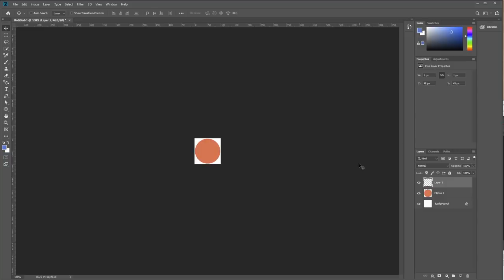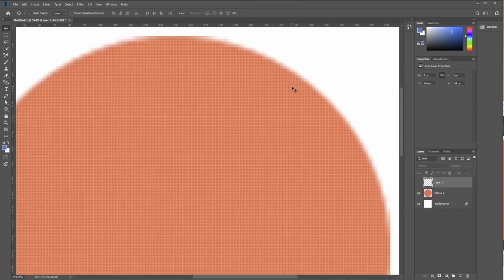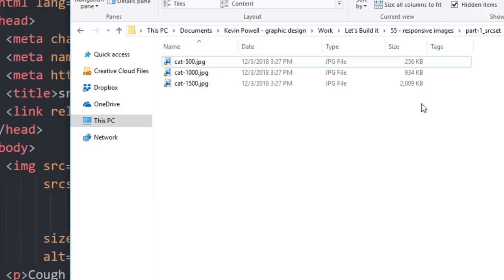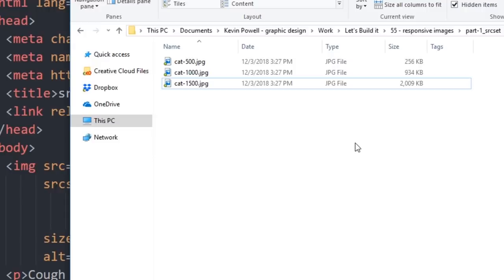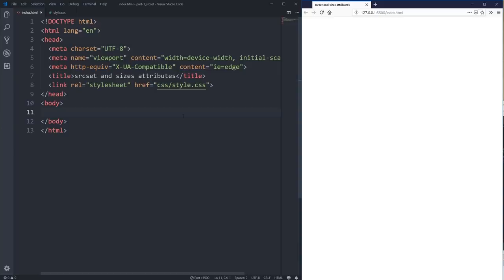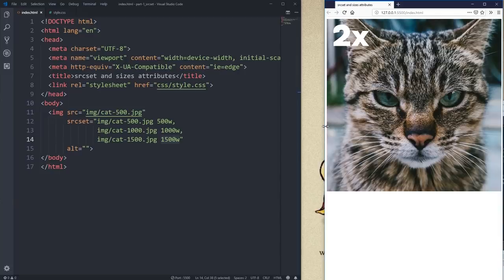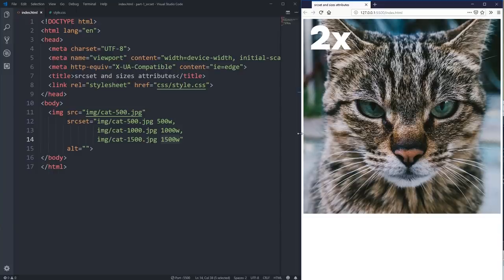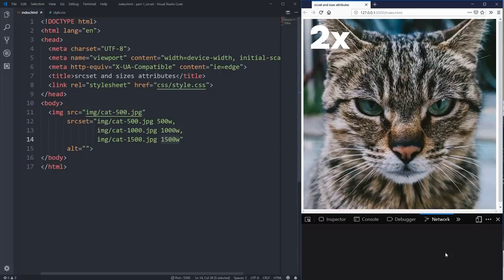srcset and sizes attributes - [ images on the web | part one ]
Using srcset allows us to load in different versions of the same image based on the size of the viewport, or the pixel density of the user's device. This is really helpful as it's one relatively easy way to go about reducing bandwidth for users on lower end devices while ensuring that users on high-end devices get nice, crisp images.

One cool thing with this is, it's all done with html, but the downside of it is that it can bulk up your markup a little bit, and we all like having clean markup. The other strange thing is, if you use the sizes attribute, you are actually going to be including media queries in your html... which is kind of strange. But it makes sense that this is all done in the markup and not the CSS with how the spec works, it just creates this weird thing where the markup actually partially relies on the CSS, which is not something we normally ever have to worry about.

This video involved quite a bit of research on my part, below are the resources I used if you'd like to do more reading on the subject: